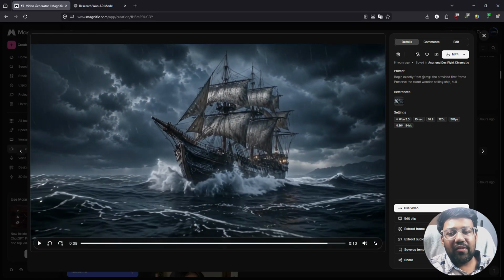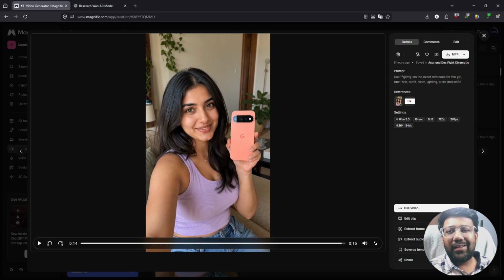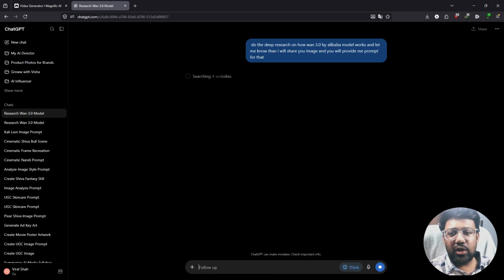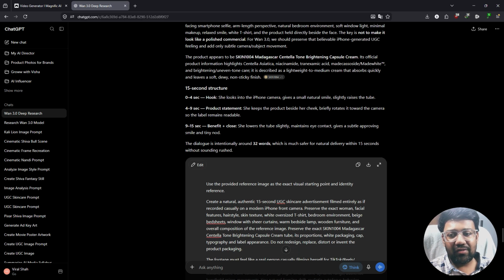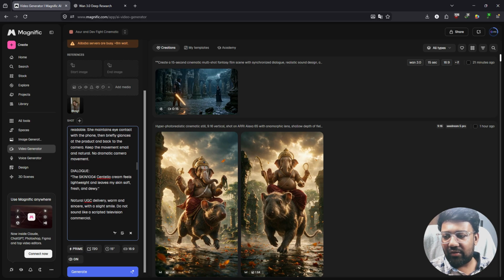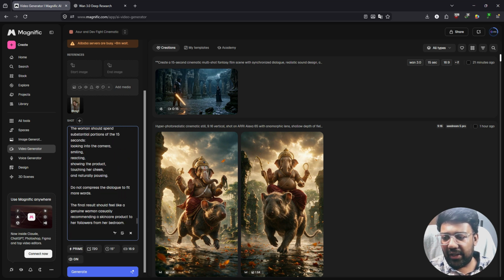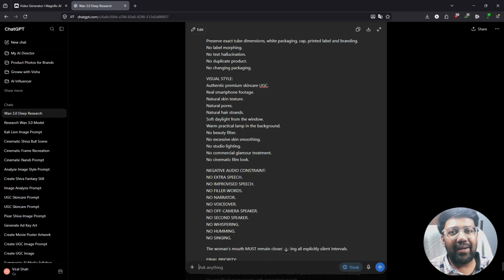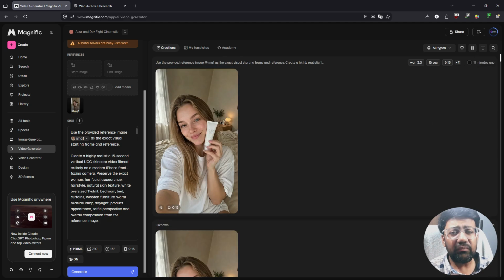Wan 3.0 Full Workflow: The Ultimate Guide to AI Video & UGC Ads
Alibaba’s Wan 3.0 is here, and in this video, we break down a complete, production-ready workflow for cinematic AI video and high-converting UGC ads.
We explore real generation examples, compare Wan 3.0 directly against Seedance 2.5, and look at how to use LLMs to engineer exact prompt structures and fix dialogue timing to match video duration perfectly.

📌 TIMESTAMPS
0:00 - Introduction to Wan 3.0
0:36 - Wan 3.0 Example 1 Breakdown
1:15 - Wan 3.0 Example 2 Breakdown
2:14 - Seedance 2.5 vs Wan 3.0 Comparison
4:23 - Using LLMs for Perfect Wan 3.0 Prompting
5:38 - Live UGC Ad Creation with Wan 3.0
8:33 - Fixing Long Dialogue for Exact Video Duration
9:28 - Generating the Final Video with Updated Prompts
10:43 - Reviewing the Wan 3.0 UGC Ad Output
11:53 - Fine-Tuning Dialogue & Audio Alignment
13:29 - Final Verdict & Honest Impressions
13:39 - Next Steps & Outro

💬 QUESTION OF THE DAY
Do you think Wan 3.0 delivers better motion consistency than Seedance 2.5, or do you prefer other models for commercial client work?